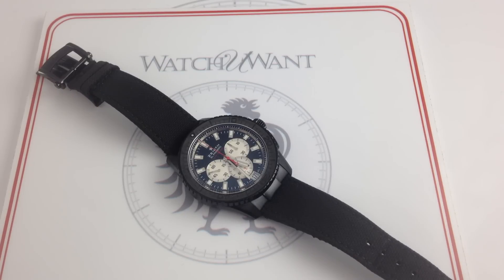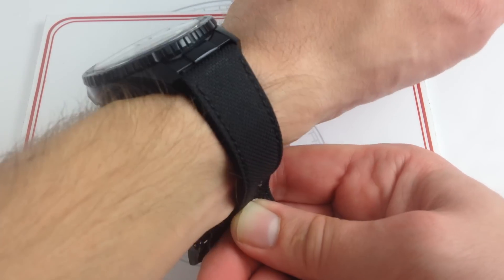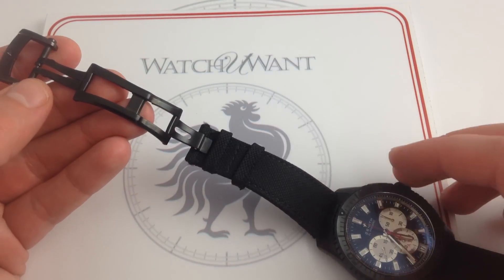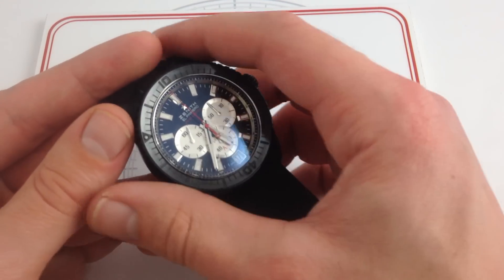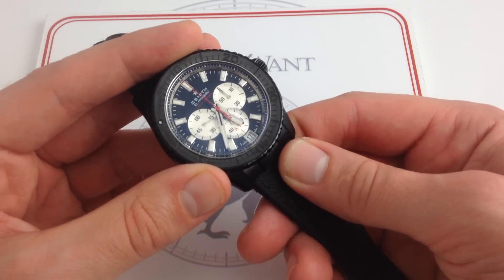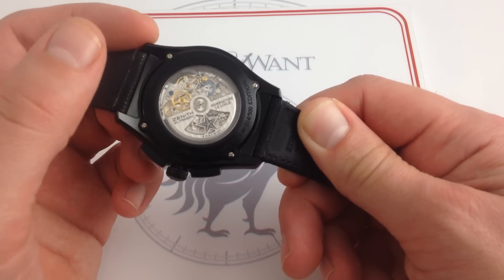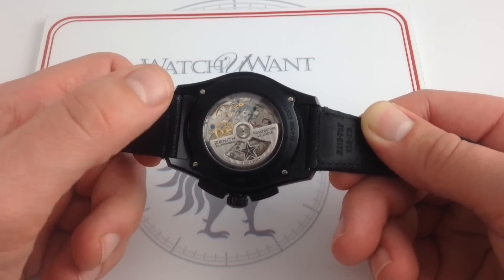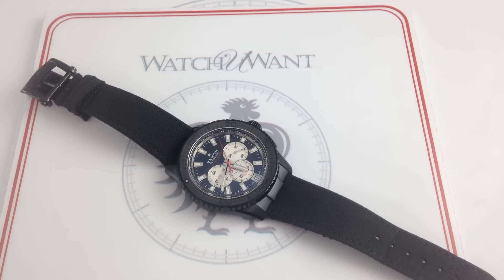Zenith El Primero Stratos Flyback Striking Tenth Limited Edition Luxury Watch Review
The Zenith El Primero Stratos Flyback Striking 10th Limited Edition is packed with more toys than half the yachts in Monaco. Its 45.5 mm Alchron alloy case, high-beat El Primero chronograph, flying-second chronograph display, flyback chrono action, and ceramic bezel are ready for whatever adventure - or Casual Friday - your routine has in store.

Zenith's El Primero Stratos line is the modern-day successor to the legendary El Primero Rainbow pilot's watches of the 1990s. Originally commissioned by the French armed forces, the Zenith Rainbow and its El Primero caliber 405 flyback chronograph was a legend in its own time. An evolved descendant of the legendary El Primero – caliber 4057 – takes flight in this reborn Zenith sports chronograph.

The Stratos' 45.5mm case is crafted from Zenith's Alchron alloy and PVD-treated to create a menacing black monolith. Alchron is an advanced alloy of aluminum and titanium. The final article is nearly as light as carbon fiber... but far stronger. For added durability, Zenith fits a ceramic bezel insert that is virtually scratch proof. Short of diamond tools, no substance can reliably mar ceramic.

A dial fit for a sports watch defines the visage of the El Primero Stratos. High-grade workmanship is evident in the precision with which the hand-laid applied hour indices align. Abundant Super LumiNova ensures effortless low and no-light visibility. In every respect, the military aviators who flew with the legendary Zenith "Rainbow" would be impressed by the functionality and finish of its successor.

But while the 1990's Rainbow was designed for the cockpit, the El Primero Stratos Flyback Striking 10th is ready for almost anything. Consider its chronograph; the unique “Striking 10th” complication accelerates the chrono seconds hand so that it completes a full circuit of the dial in only 10 seconds.  Think “foudroyante” on steroids, and you begin to get the idea.

More than a spectacular sight, Zenith’s newest innovation spaces out the individual beats of the 10-per-second El Primero. What had been illegible increments within the space of a single one-second increment now become readable jumps across the Stratos’ circumferential rehaut scale of 0-10 seconds. Add the unbeatable surprise-and-delight factor of a flyback restart, and this Zenith El Primero becomes the ultimate crowd pleaser.

Zenith's Alchron case houses a living legend, the El Primero caliber 4057 flyback/striking 10th chronograph.

This 36,000 VpH chromo holds the distinction of ranking among the last fully-mechanical Swiss watch movements to have been recruited into armed service on an official military production contract. Keep in mind that we're not talking about some Panerai 3646 from the forties, a Rolex 5538 from the fifties, an Omega Seamaster 165.024 from the sixties, or even an IWC Ocean 2000 from the 1980s; the Zenith El Primero flew into the mid 2000s in French air operations over Afghanistan.

The combat-veteran El Primero retains all of the qualities that have made the high-beat movement a favorite of collectors and watchmakers alike. Since 1969, the El Primer has stood as a standard by which all chronographs are measured. In 1988, Rolex selected it as the power plant for its Cosmograph Daytona. With a crisp column wheel chronograph function selector, resolution to one-tenth of a second (most chronos offer only one-eighth), and a superior 52-hour power reserve, the El Primero enters its fifth decade as a fixture in horology's pantheon.

See this Zenith El Primero Stratos Striking 10th limited edition of 500 in high-resolution images